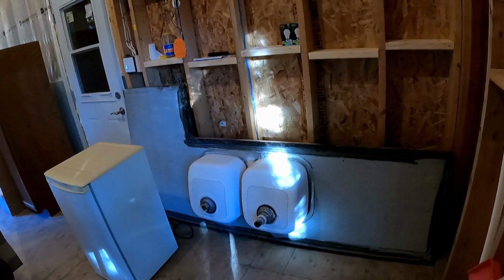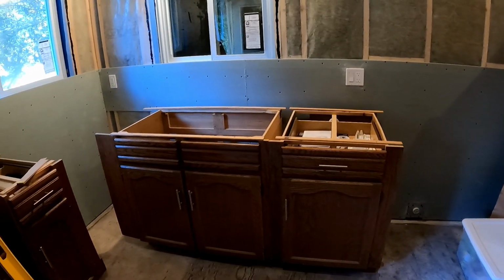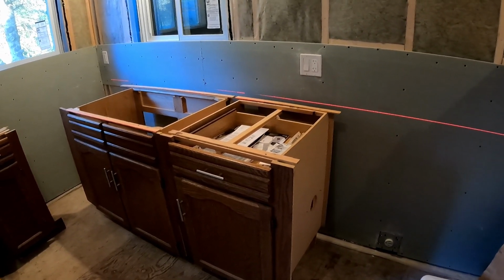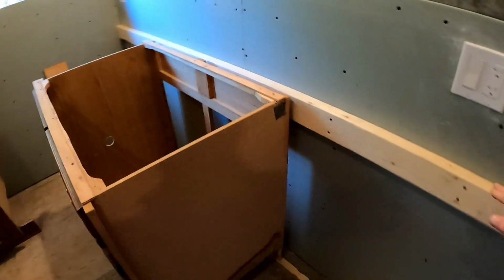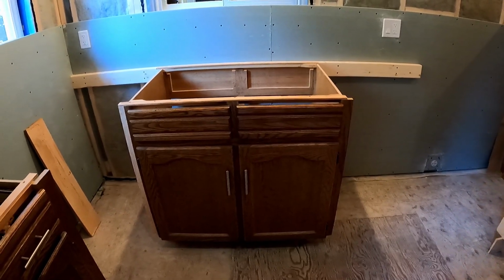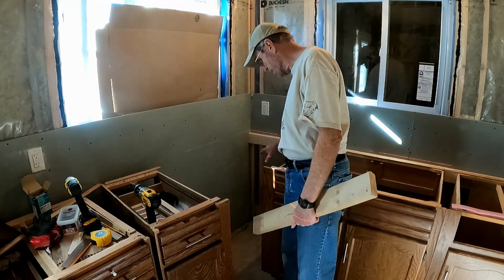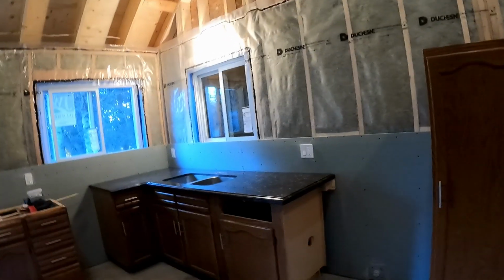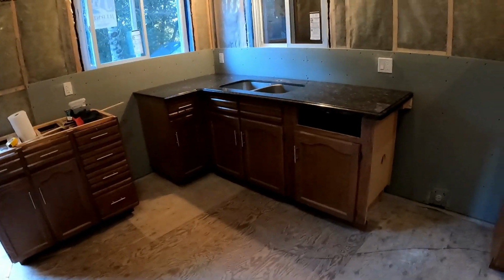Cupboards & Granite Top are in...DIY Cabin...Episode 37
It's the end of October and we need to get the kitchen cupboards and granite countertop in place so that we can run the plumbing.